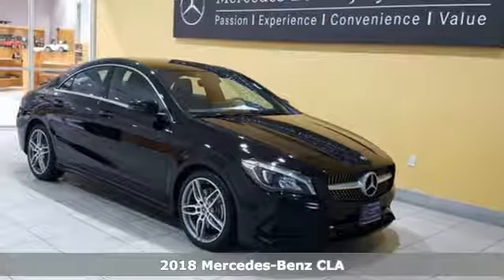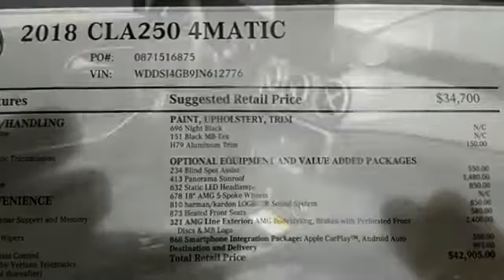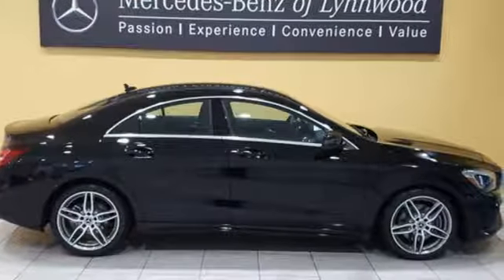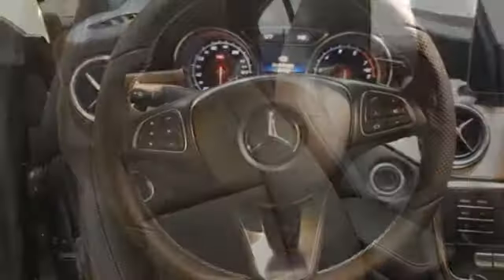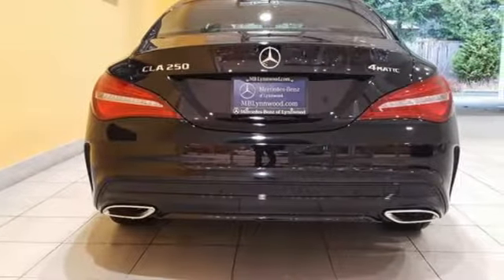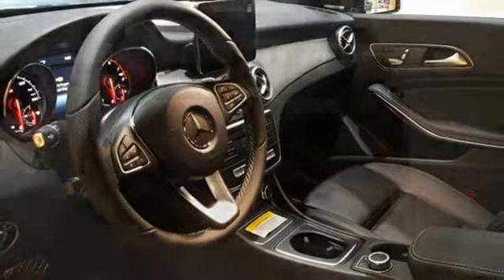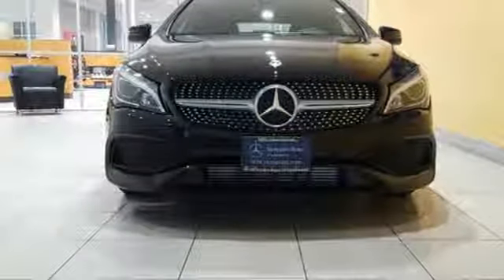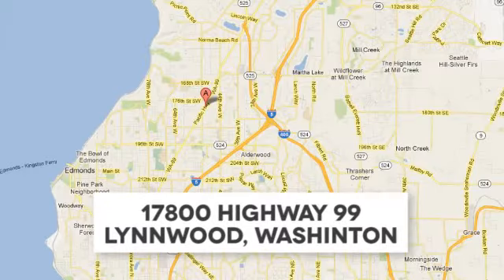New 2018 Mercedes-Benz CLA Lynnwood WA Seattle, WA #28586 - SOLD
Year: 2018
Make: Mercedes-Benz
Model: CLA
Trim: CLA 250 4MATIC Coupe
Engine: 4 Cyl. 2.0 L
Transmission: Automatic
Color: Night Black
Interior: Black
Stock #: 28586
VIN: WDDSJ4GB9JN612776
BLIND SPOT ASSIST, SMARTPHONE INTEGRATION -inc: Android Auto Apple CarPlay Smartphone Integration (14U), WHEELS: 18 AMG 5-SPOKE -inc: Tires: P225/40R18, PANORAMA SUNROOF, HARMAN/KARDON SOUND SYSTEM, LED HEADLAMPS, AMG LINE EXTERIOR -inc: diamond grille w/silver pins and perforated brake discs w/Mercedes-Benz lettering AMG Body Styling Sporty Engine Sound Black Headliner, HEATED FRONT SEATS

Address:
17800 Highway 99